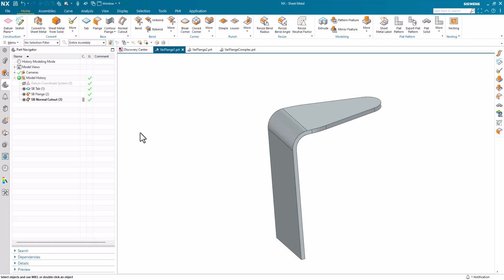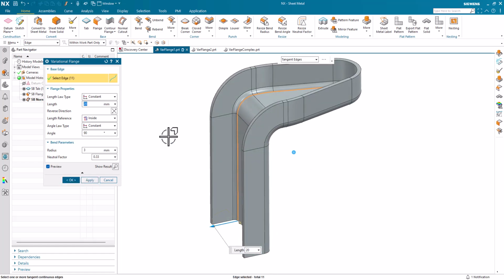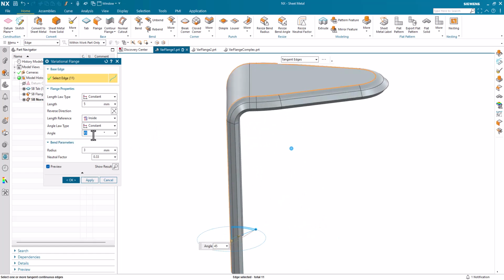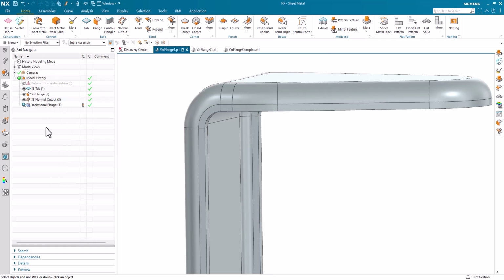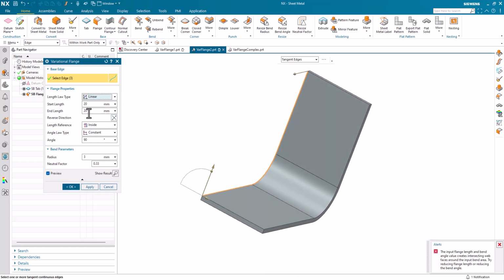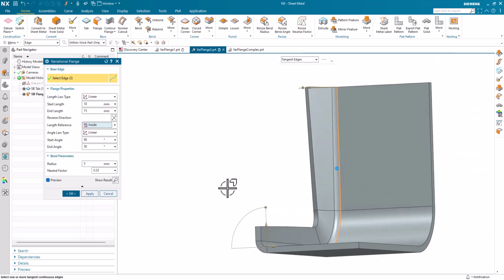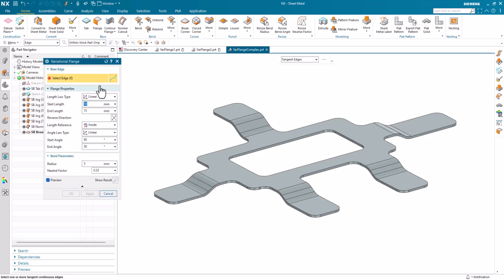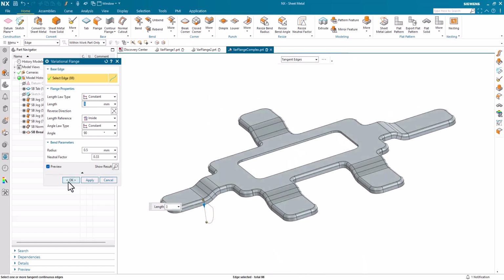Siemens NX Sheet Metal: Variational Flange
A introductory video of the Variational Flange, new for NX2312.